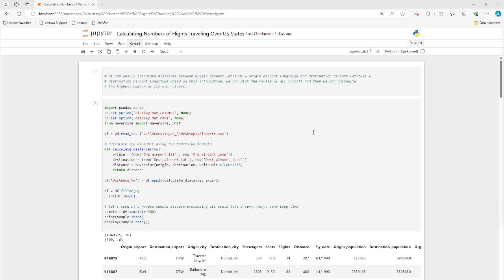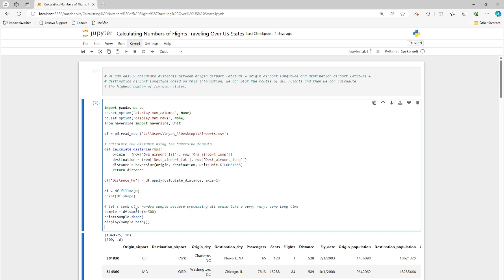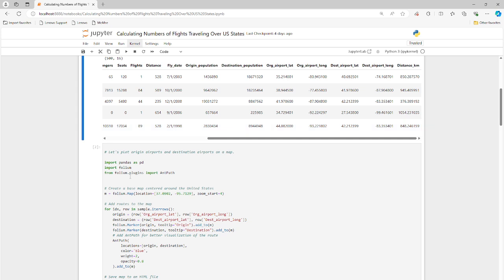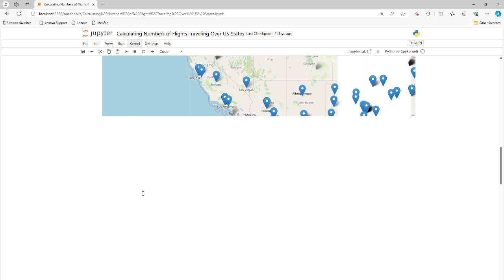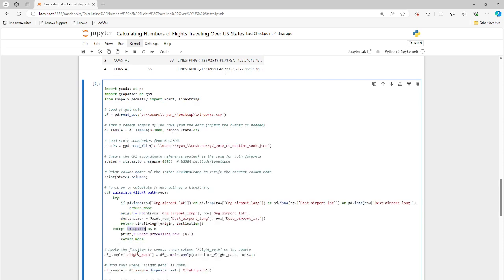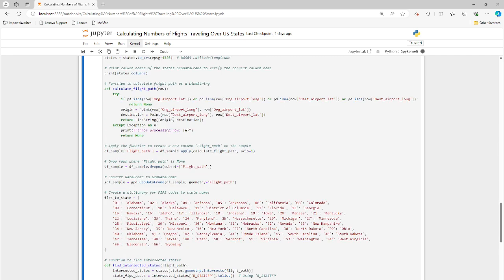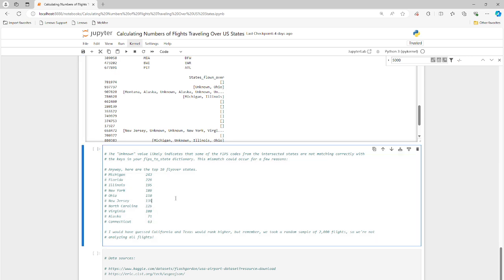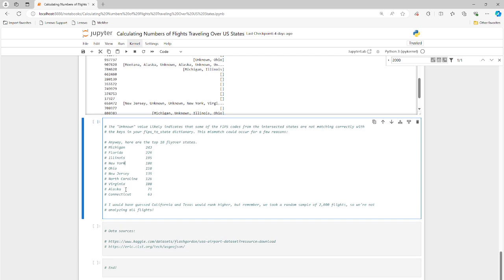Calculating Total Number of Flights Traveling Over Different State's Boundaries with Python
This project analyzes U.S. flight data to determine which states are most frequently flown over by aircraft. Using a dataset containing airport locations, flight details, and the haversine formula, the distances between origin and destination airports were calculated. A random sample of 2,000 flights was selected to reduce computational load for mapping and analysis. Folium was used to visually plot flight routes between airport coordinates on a U.S. map. To determine which states each flight path intersects, GeoPandas and shapely were used to convert routes into LineStrings and intersect them with U.S. state boundaries from a GeoJSON file. Each intersected state's FIPS code was then mapped to its name, although some entries returned as "Unknown" due to mismatched codes. A frequency count revealed the top 10 most flown-over states, led by Florida, Michigan, and Illinois. Surprisingly, larger states like California and Texas did not appear at the top due to sampling randomness. A visualization and analysis approach made the complex spatial intersection problem tractable. The dataset was sourced from Kaggle and U.S. geographic data repositories.